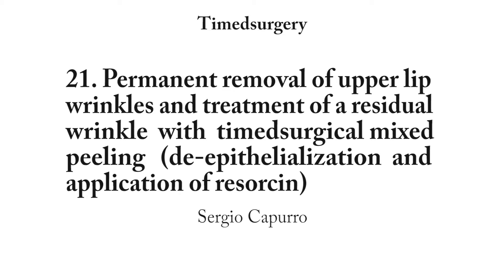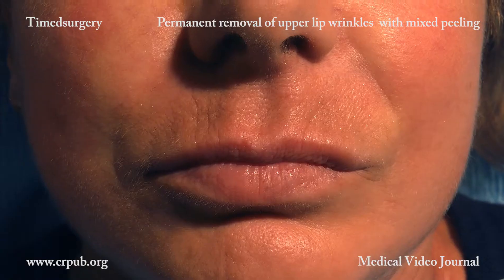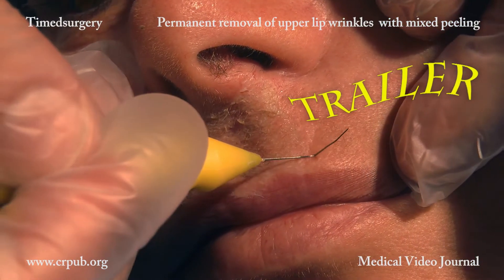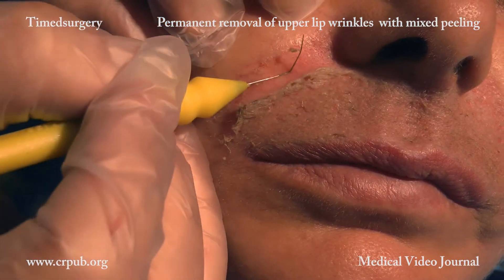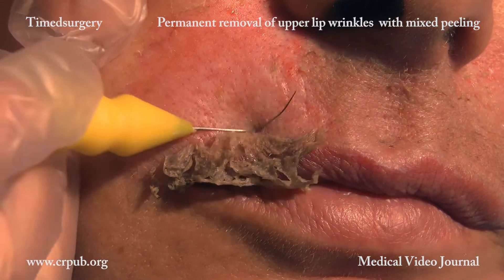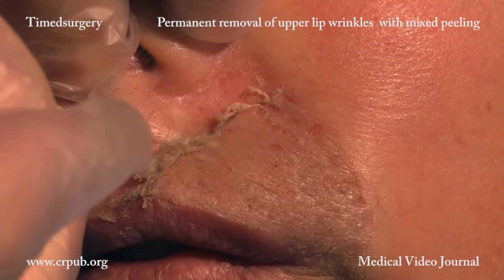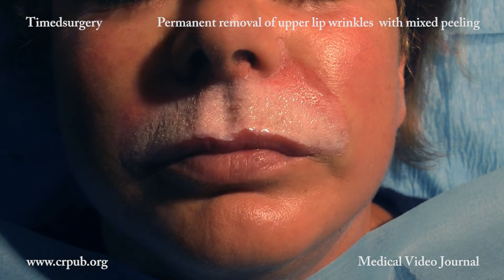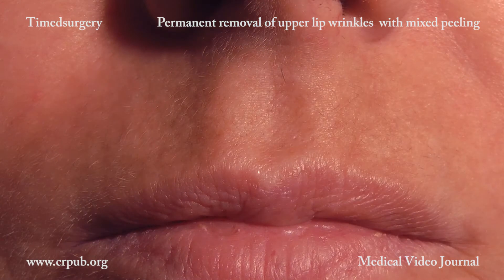21. Removal of upper lip wrinkles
The elimination of lip wrinkles is simple with the mixed timedsurgical peeling, de-epithelialization and application for about one and a half minutes of a saturated solution of resorcinol. The Timed allows to remove the epidermis while maintaining the perfect integrity of the dermis. After a few hours a thin crust forms which will fall off spontaneously leaving a young and wrinkle-free skin. Mixed peels are standardized physical / chemical techniques designed by the plastic surgeon Sergio Capurro.
Mixed peels also eliminate wrinkles on the lower eyelids, all pigmentations and very superficial angiomas.
Capurro S. (2021) Removal of upper lip wrinkles. Timedsurgery section. Medical Video Journal Open Access section Timedsurgery